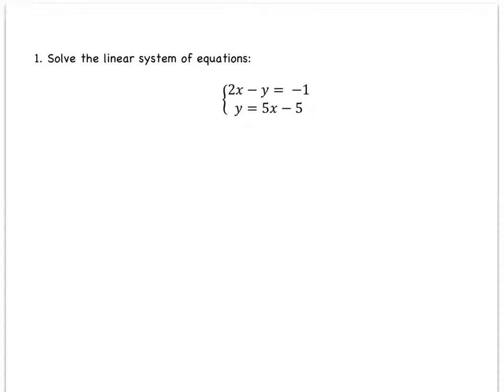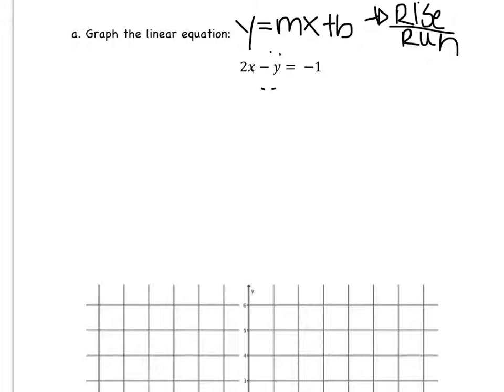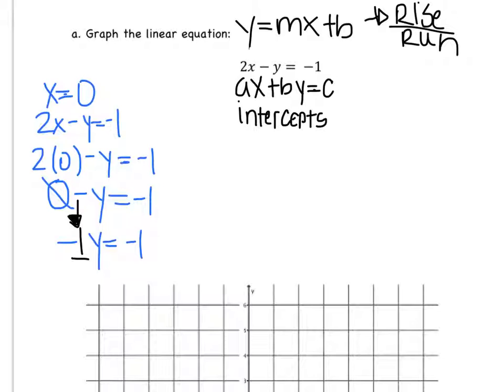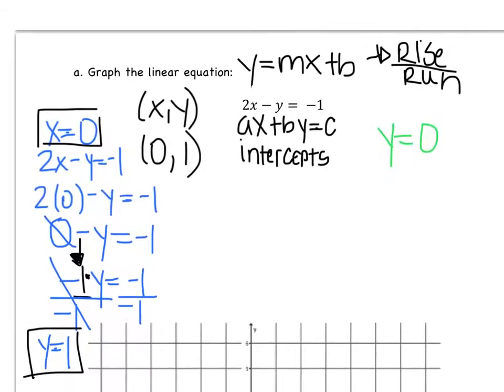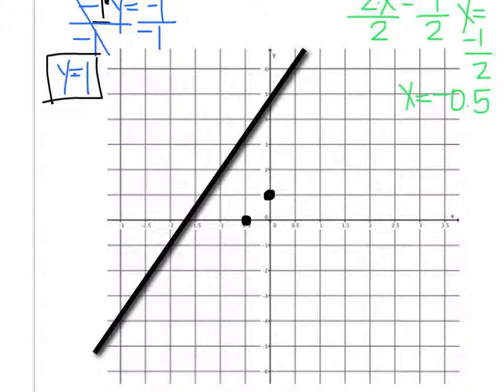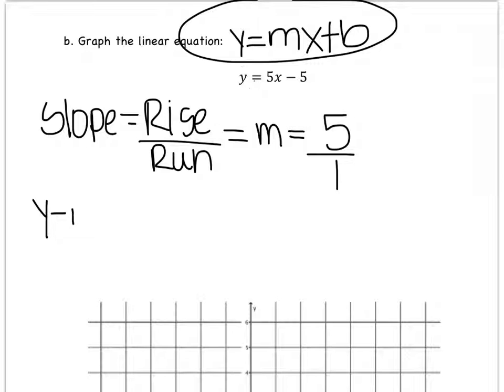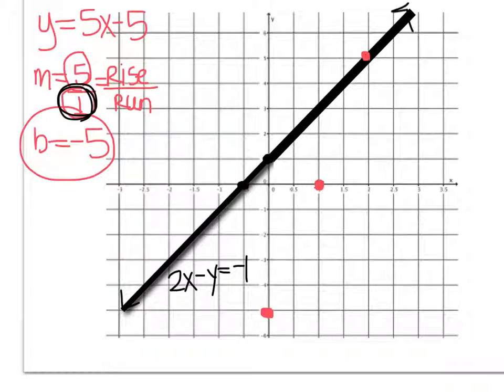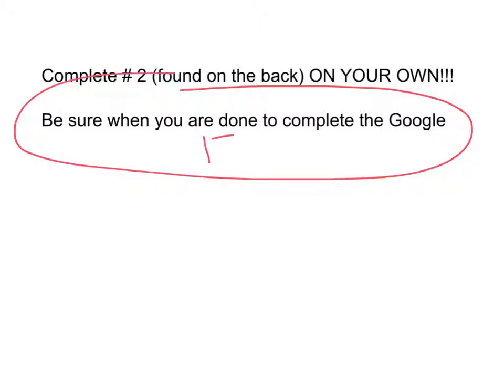Lesson 25 Part 2